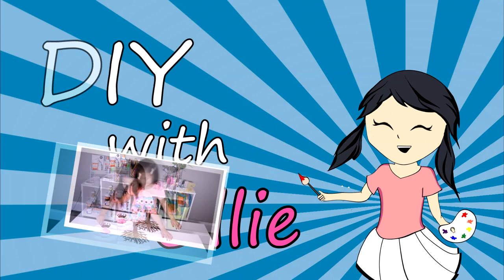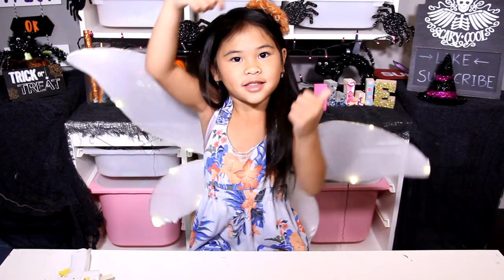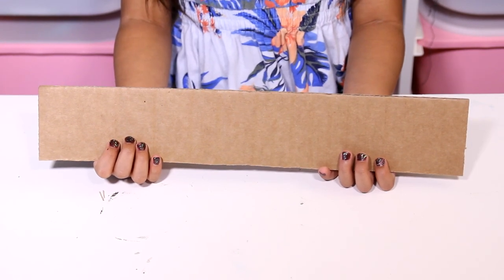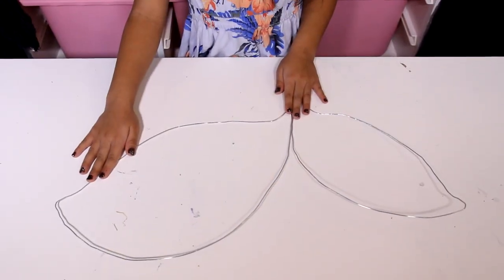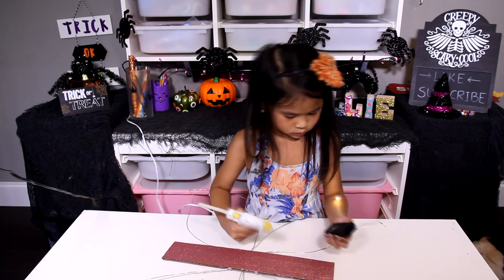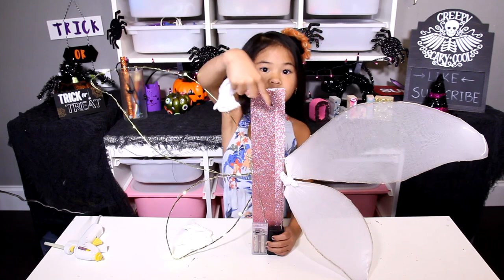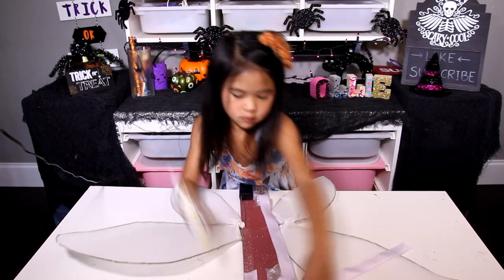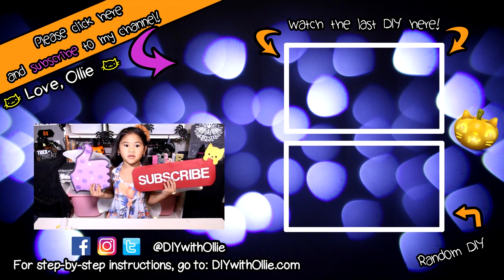DIY Light Up Fairy Wing | LED Angel Wing Tutorial | Fairy Halloween Costume DIY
This DIY Light Up Fairy Wing is perfect for your fairy, angel, or any costume that has wings! You can shape it anyway you want, you can also use different color lights, tights, and even add glitter to make it just the way you want! This LED Angel Wing Tutorial is really easy to do and will make your Halloween Costume DIYs a breeze!

♡ Ollie